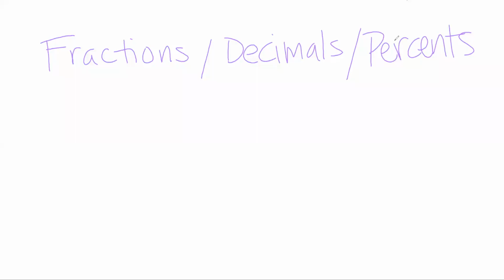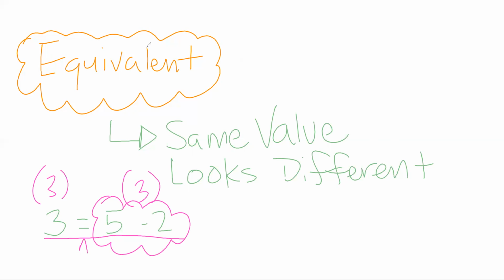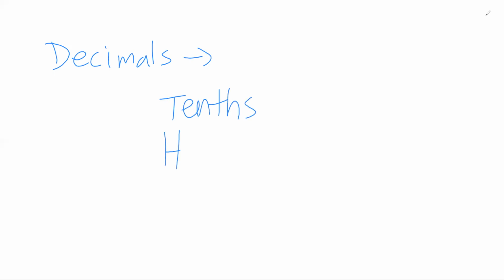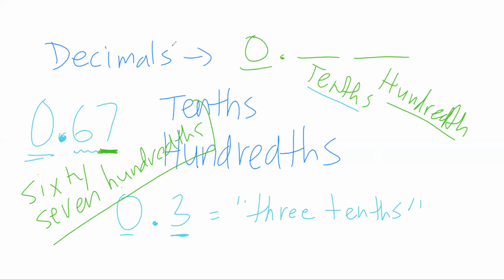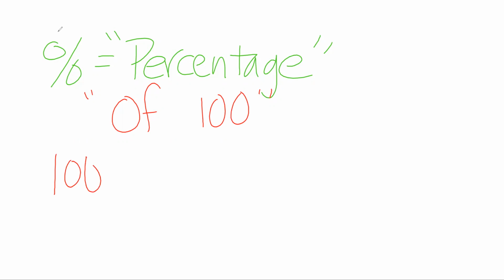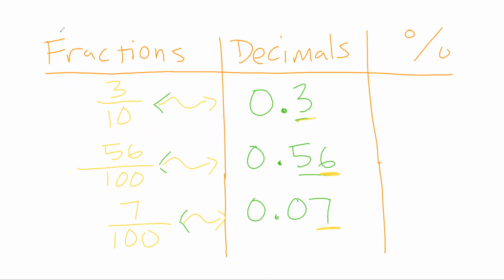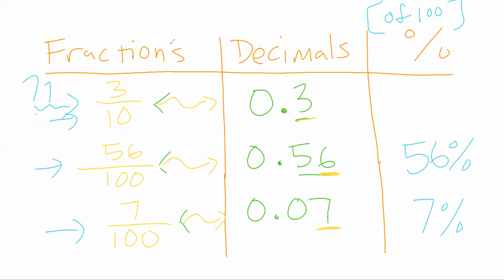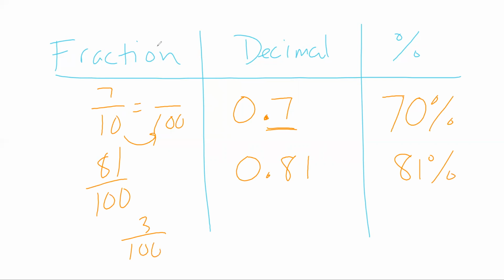Fractions, Decimals, and Percents Part 1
How they are equivalent. so much fun!